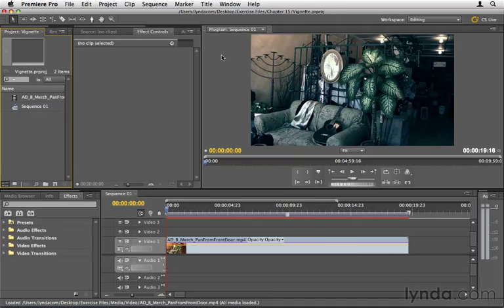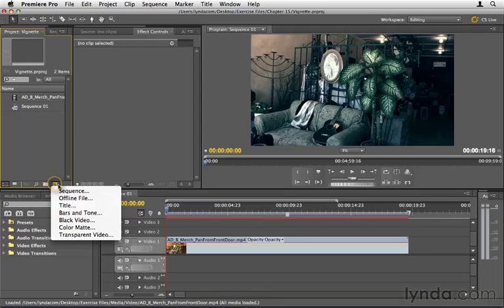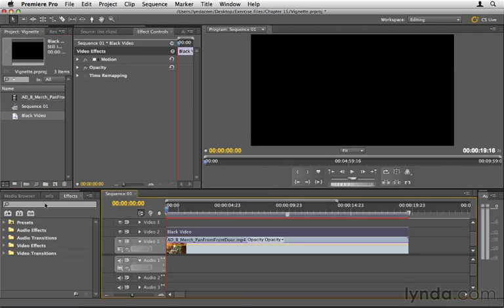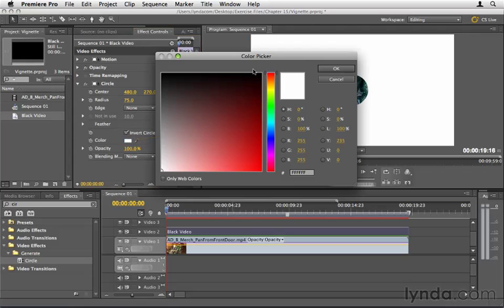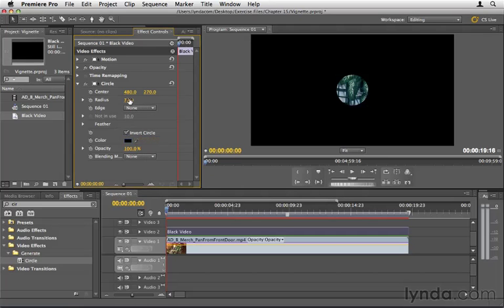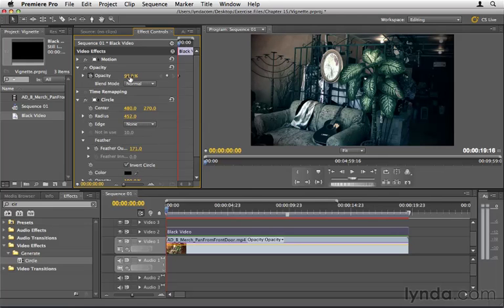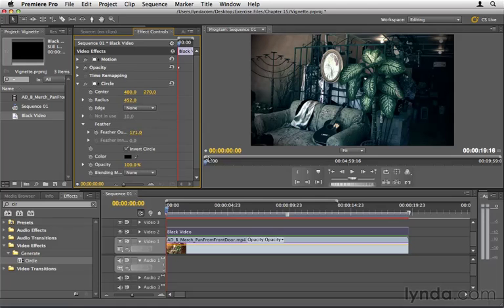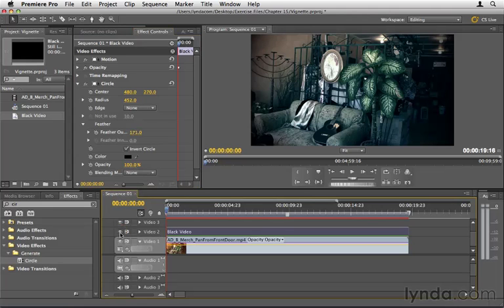1505 Creating a vignette